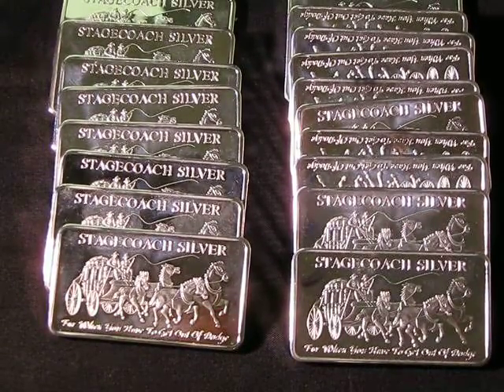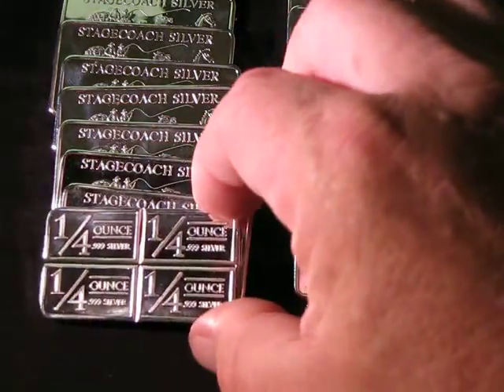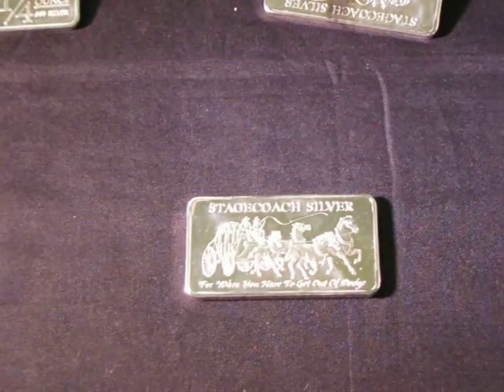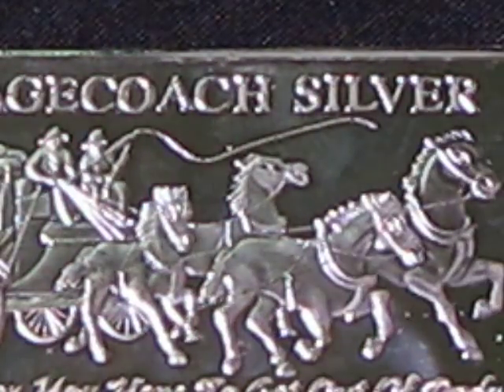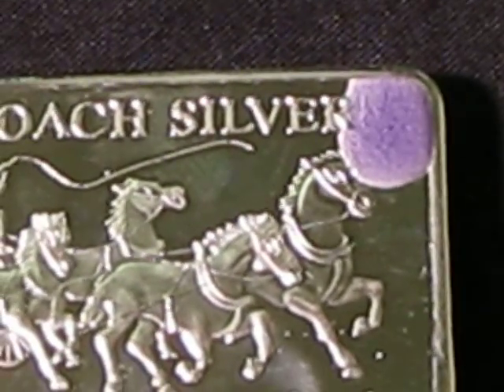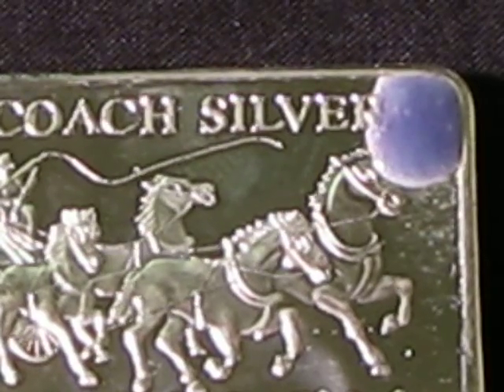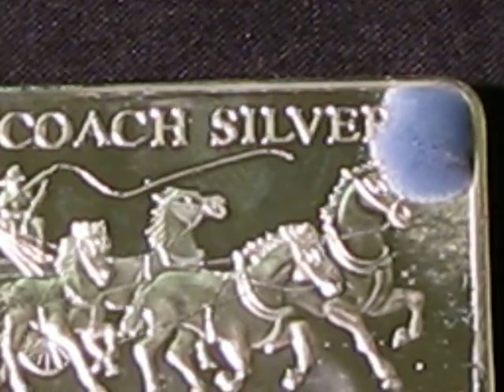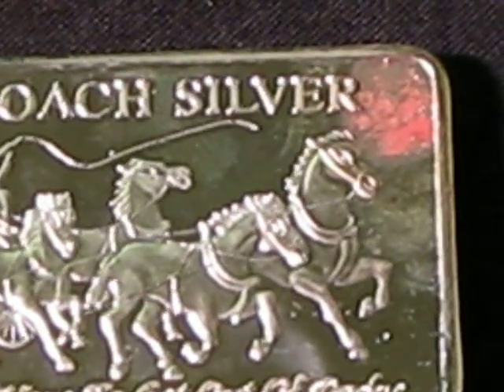Counterfeit / Fake StageCoach Silver Art Bars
Chemical Test proving the batch of silver art bars are fake. Not a true 1 troy ounce .999 fine silver bar as advertised.

Fake / Counterfeit "StageCoach Silver ~ For when you have to get out of Dodge" Fractional / Dividable Silver Art Bars.

Recently purchased within the 1st week of June ( though an online auction house - has five letters in its entire name ) in bulk, they looked great but something just wasn't right about the weights of the items when they arrived. Some were not even close to 31.1 grams. Cutting one open and following it up with a Silver acid test showed that it's silver clad with a copper core.

The acid is a dark red. If it turns blue and bubbles that's a sure sign of a fake bar. This is a prime example of an art bar being a fake. The following test shows that it turns blue right away and It eats off the low grade silver clad and gets right into the copper core quickly.

Just looking at the bar you wouldn't be able to tell since they are that good in detail. Now that there is an unknown batch of fakes and counterfeits it pretty much takes this bars value down to melt only.

I have been in contact with the seller and found out that he purchased $30,000 worth of these bars recently. That's a large batch. Most of that batch has already been sold and who knows how many more prior to that from the guy that started this.

Now the video is proof that these silver art bars are fake. The rest I can only say was told to me by the person I obtained my refund from and I won't divulge that information here on line as it's only hearsay.

Best regards